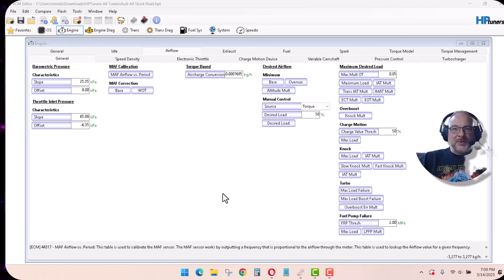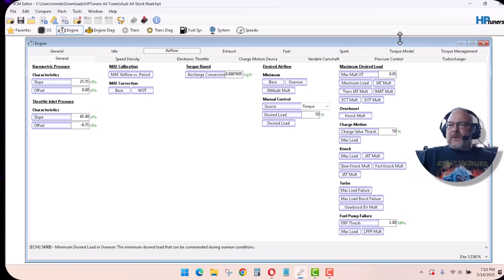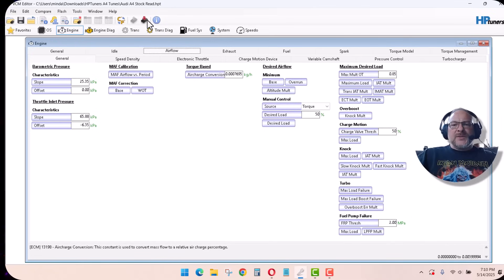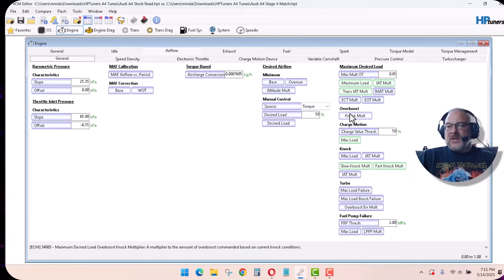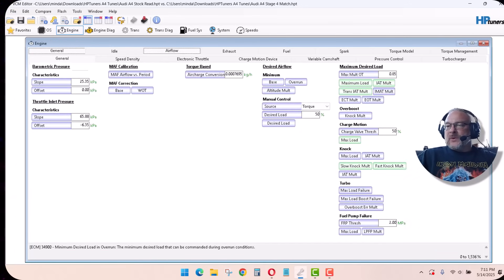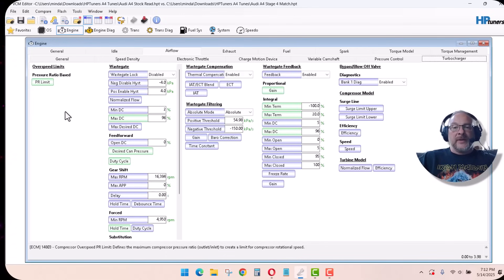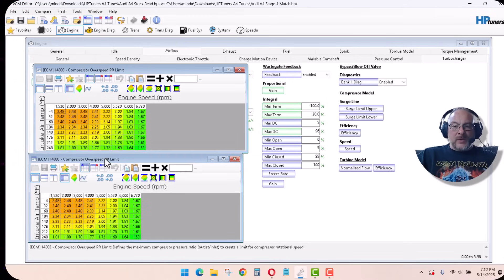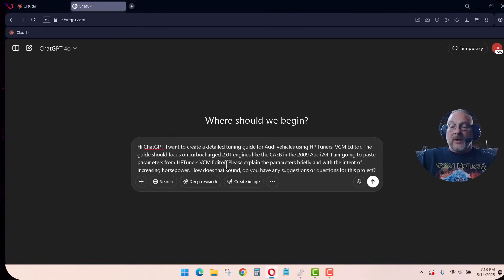ChatGPT for Car Tuning?! | Boost Horsepower Using AI to Analyze HP Tuners Tables & Prompts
What if you could tune your car smarter using ChatGPT? In this quick video, I walk through how I use AI to help with automotive tuning, including how to:

✅ Build powerful tuning prompts
✅ Paste in VCM Editor tables from HP Tuners
✅ Feed in parameters and get real tuning suggestions to increase horsepower

Whether you're tuning a 2.0T Audi, a V8 swap, or just learning how to use AI to break down airflow tables, this is the future of garage tuning—and you're getting in early.

🧠 No more guesswork. Just smart tuning.